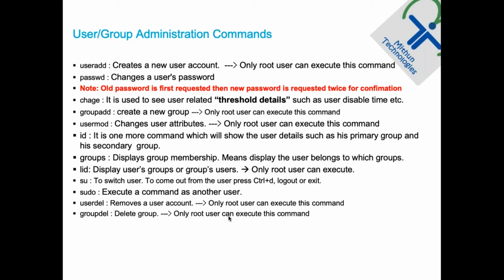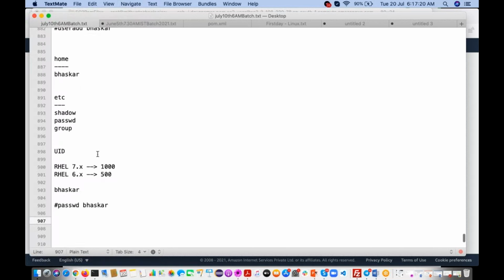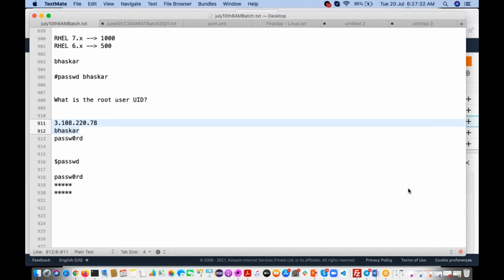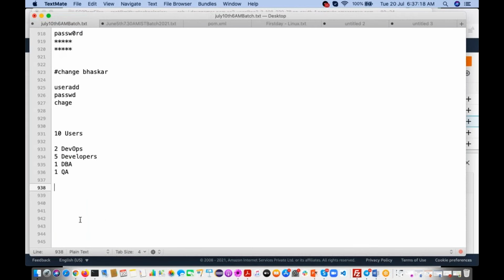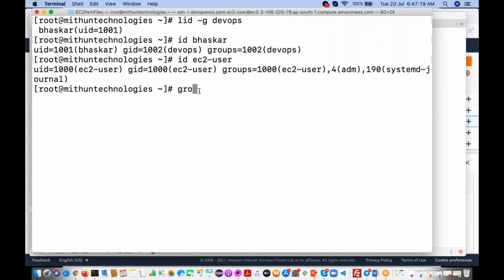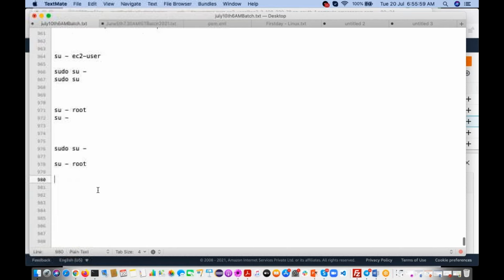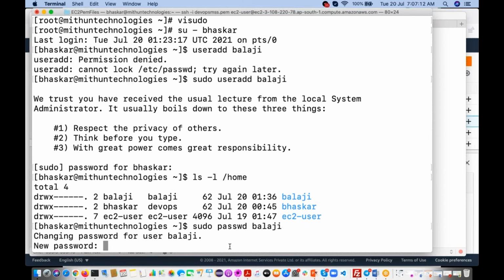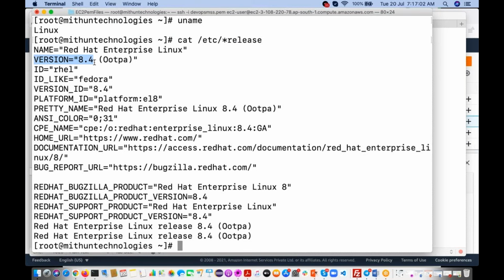Linux Commands for AI: Boost Your Productivity with These Powerful Tools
Essential Command Line Tools for AI Developers
- Navigating Large Datasets: Explore the power of `find`, `grep`, and `xargs` for locating and manipulating large datasets.
- Data Manipulation: Demonstrate how `sed`, `awk`, and `tr` can transform data formats, clean data, and extract valuable insights.
- Parallel Processing: Introduce the concept of parallel processing for AI tasks with commands like `parallel` and `GNU Parallel`.
Optimizing Workflow with Shell Scripting
- Automating Repetitive Tasks: Show how simple shell scripts can automate data preprocessing, model training, and evaluation.
- Creating Custom Tools: Build custom scripts to streamline workflows, analyze results, and visualize data.
- Leveraging Existing Tools: Integrate popular AI libraries and frameworks into shell scripts for efficient pipeline management.